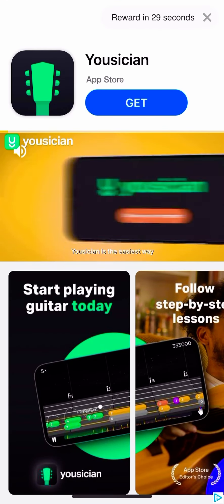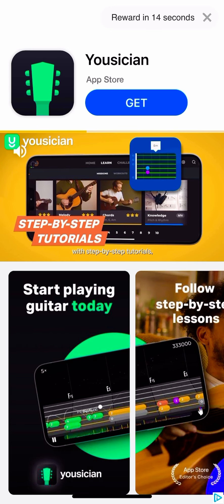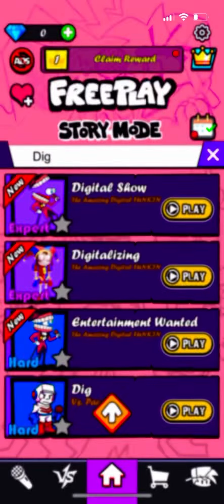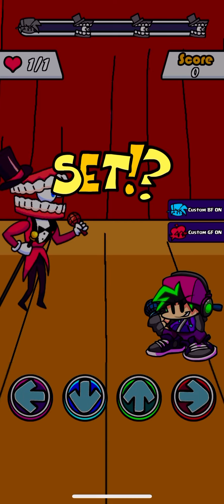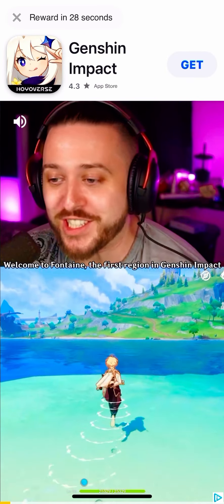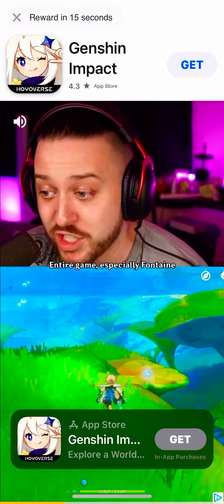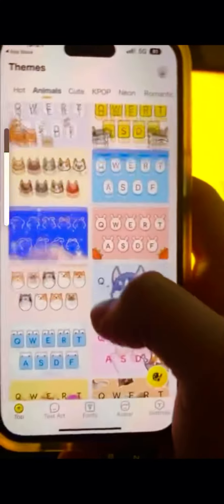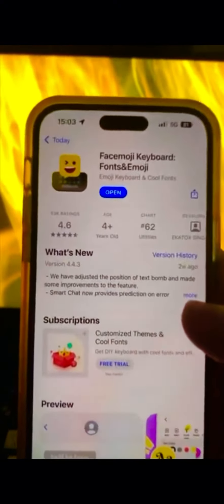Playing the amazing digital circus fnf 🎪🎩🎤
Playing the amazing digital circus fnf 🎪🎩🎤 was so awesome and hard also incredible too